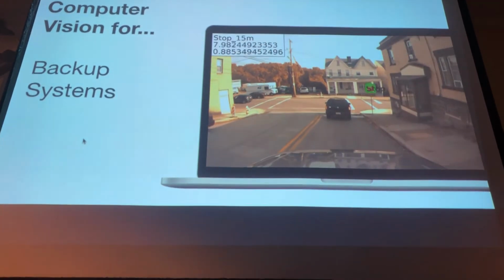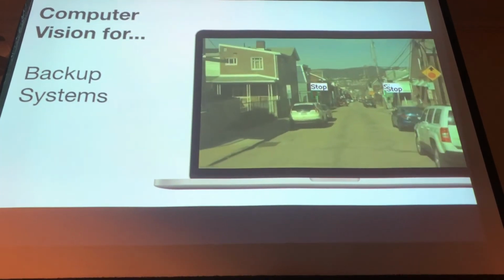CVPR 2019 Tutorial - Vision Meets Mapping - Ben Kadlec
Speaker: Dr. Ben Kadlec, Uber ATG Boulder